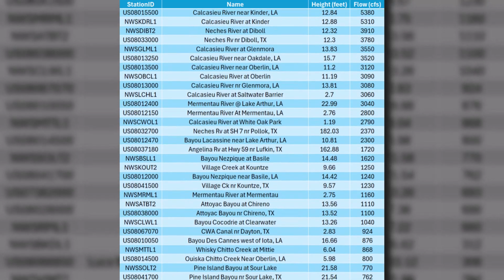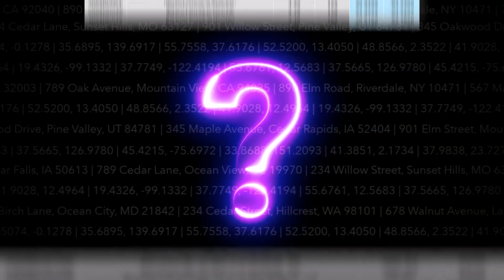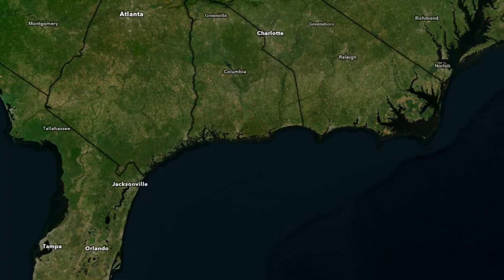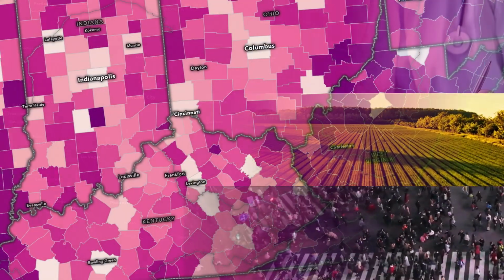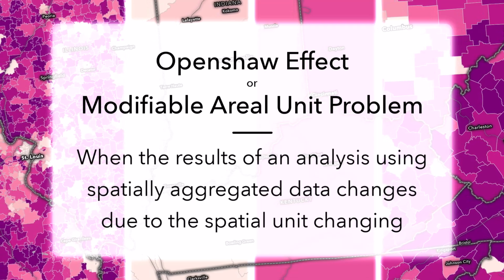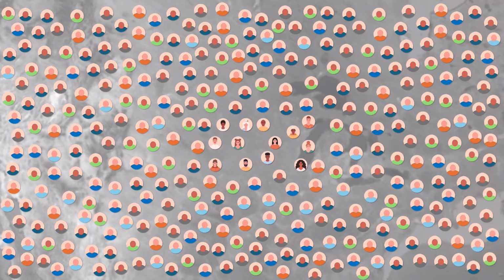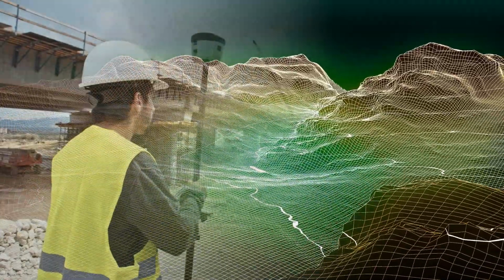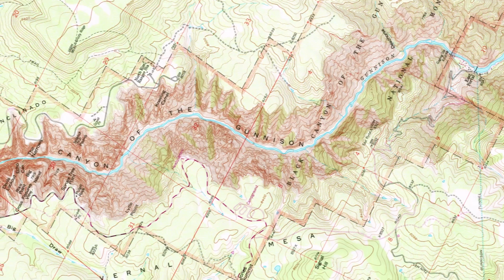Spatial is Special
This video introduces the concept of why spatial data are distinct from other types of data. It explains how location adds context, introduces analytical challenges such as the Modifiable Areal Unit Problem (MAUP), and highlights why spatial reasoning requires special consideration in GIScience.